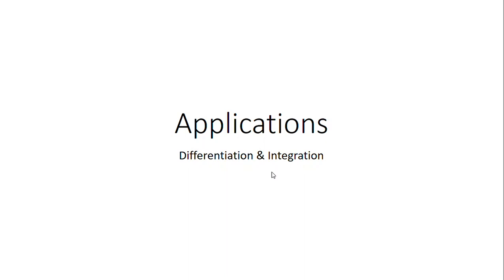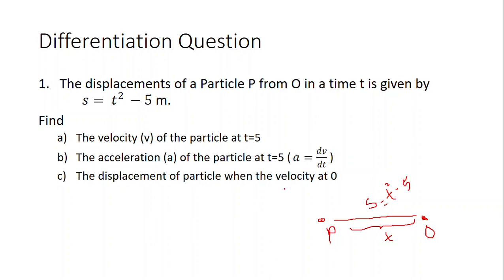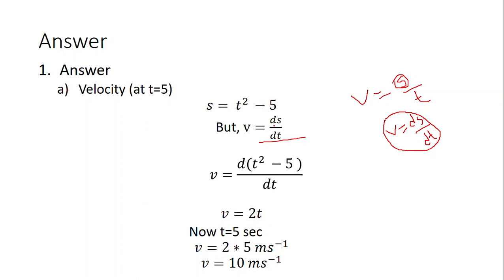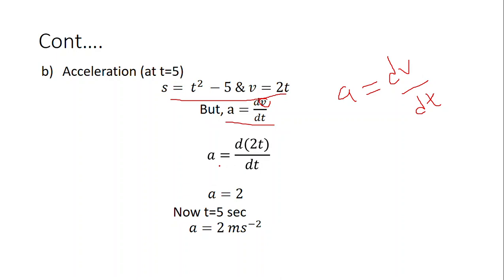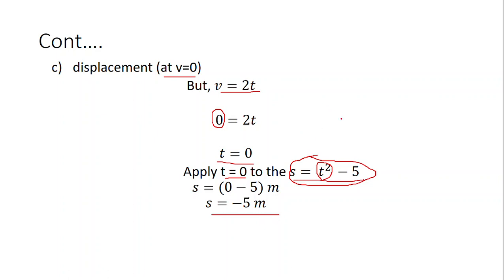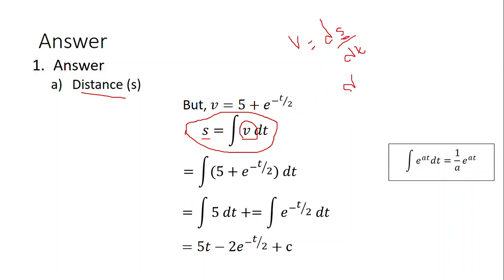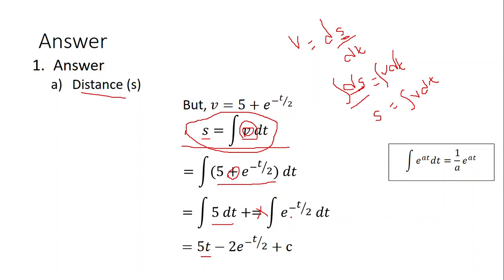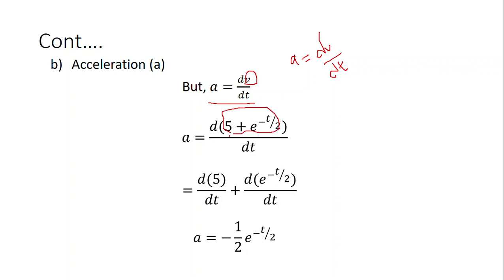Explanation of Differentiation & Integration applications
Here this video explained about the applications of the Differentiation and Integration.